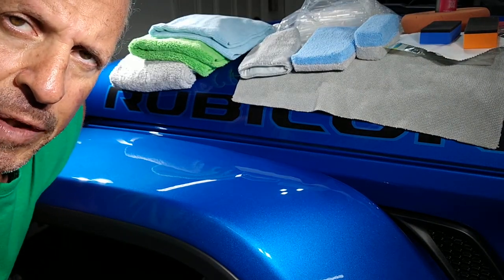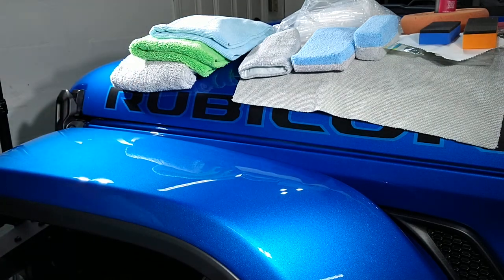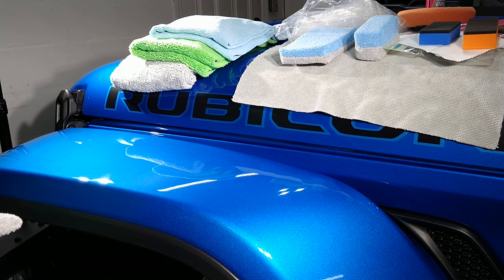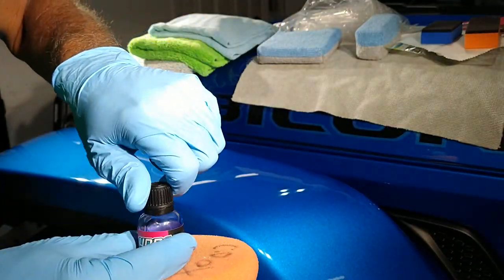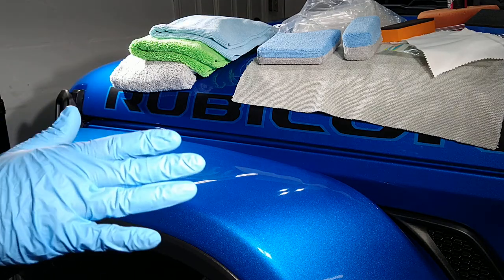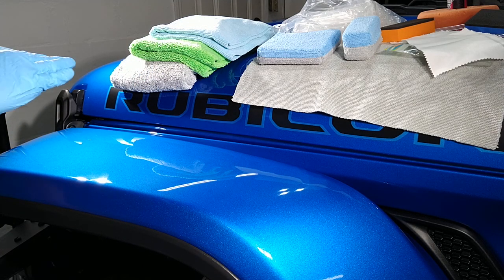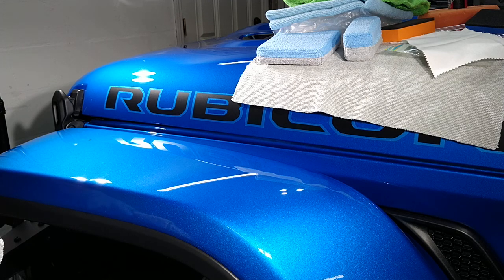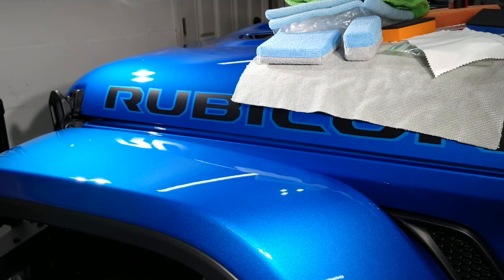PT1 CERAMIC COATING STRATEGIES FOR COMPLEX AREAS OF VEHICLE SURFACES TIPS TRICKS PSA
There's a lot to know to properly coat a vehicle. here I go over some tips tricks and strategies for applying a coating whether it be to a car a motorcycle or a boat. please take my safety warning seriously all of these coatings carry dangers to them.